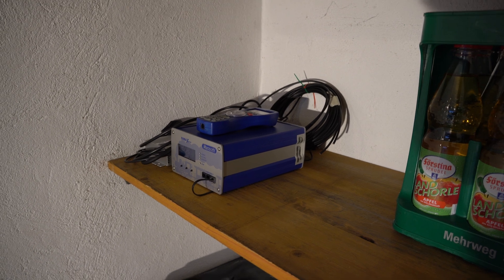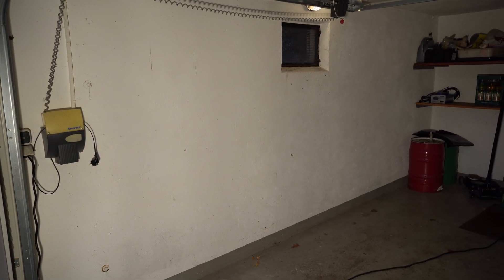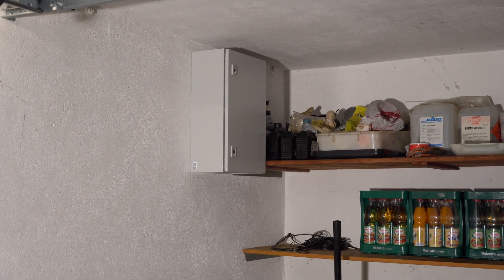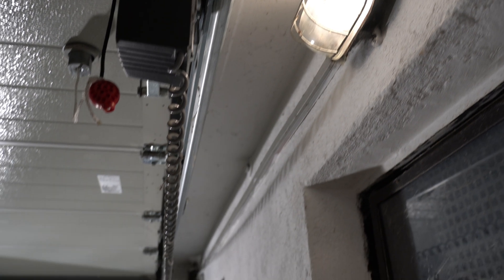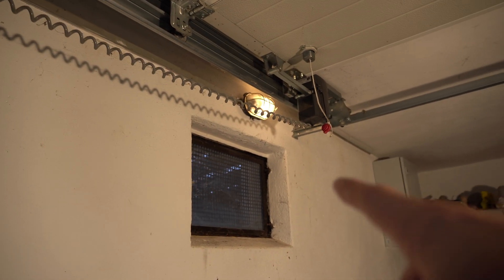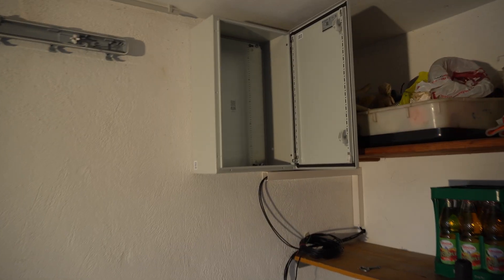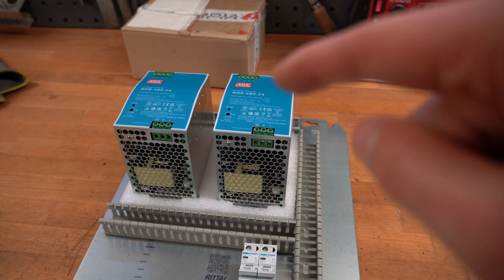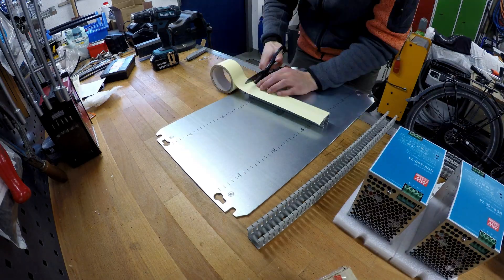40 amps of juice for my GARDEN RAILROAD, installing MEAN WELL NDR-480-24 power supply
Todays project will be to finish up the power supply for my garden railroad. First I need to hang a fuse box and a additional electrical box which will house the power supply. Between those two boxes I am installing wire casing. Additionally I am putting up two lights, two plugs and a new light switch. The only thing left to do is wiring all that stuff but unfortunately the electrician got sick and wasn´t able to show up ... so I guess you have to take what I got at this point...

0:00 INTRO
0:38 HANGING ELECTRICAL BOX
2:56 HANGING FUSE BOX
6:17 INSTALLING LIGHTS
8:02 MOUNTING MEAN WELL NDR-480-24 POWER SUPPLY
10:03 OUTRO